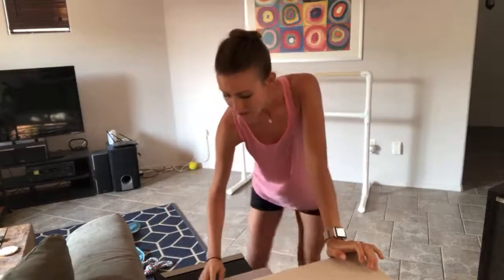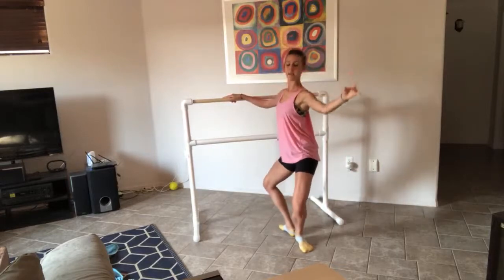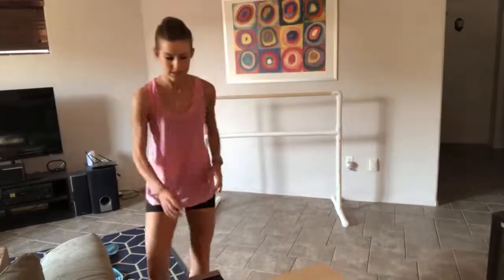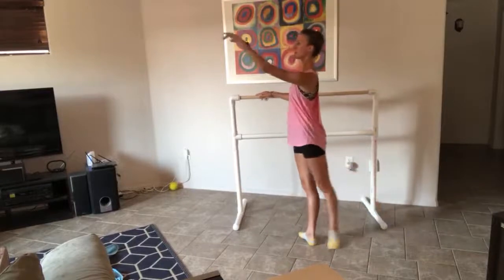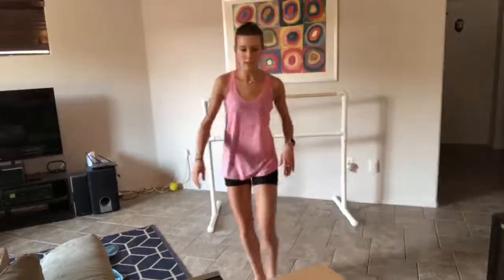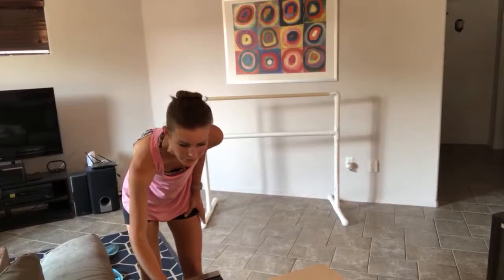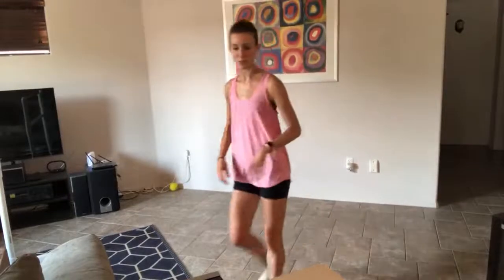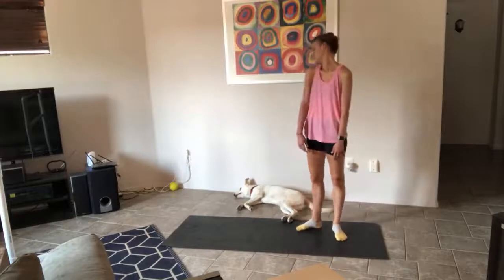Intermediate Ballet w/ Taylor Carlson. BreakOut Studios Online Dance Classes.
Choreography by: Taylor Carlson
Class: Intermediate Ballet 2
Connect with BreakOut Studios-
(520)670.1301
5811 E Speedway Blvd, Tucson, AZ, 85712